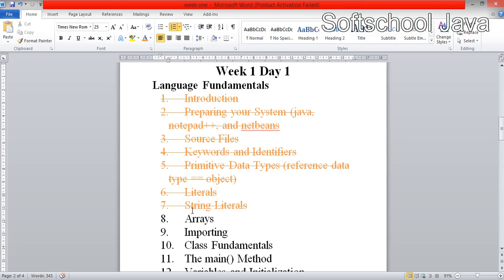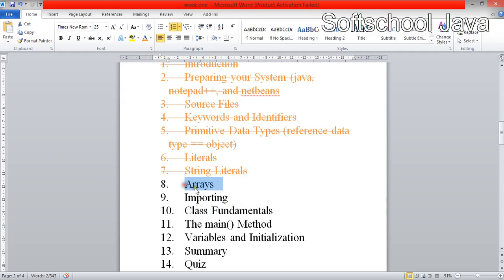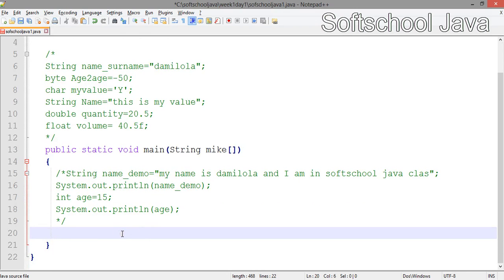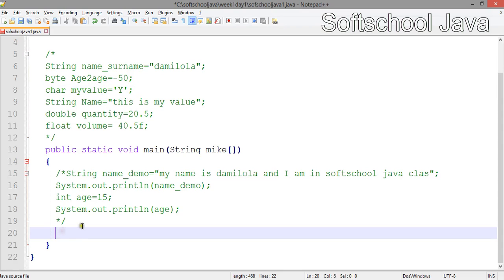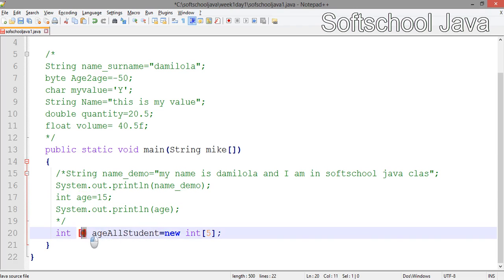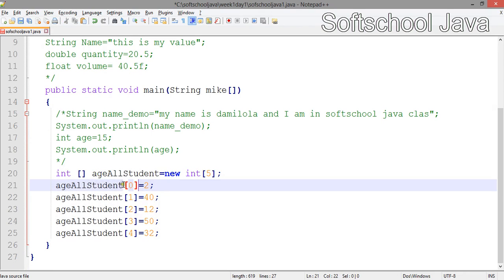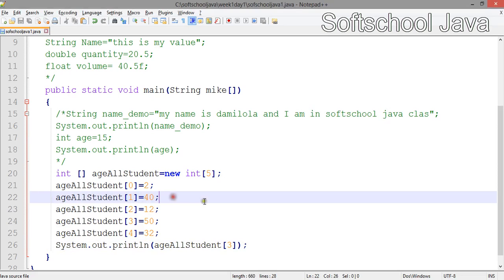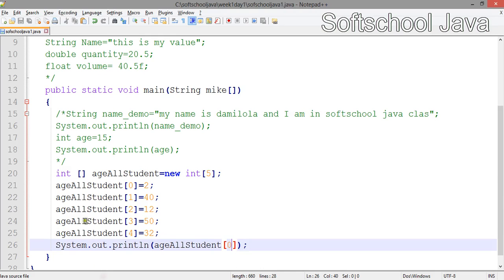softschool java week1 day1 session3 1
short java school video for softschool java